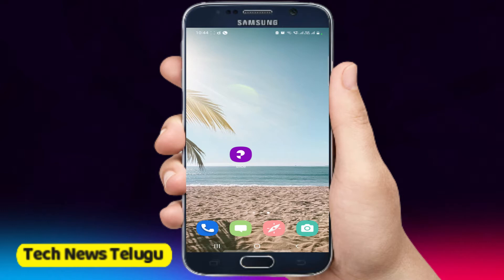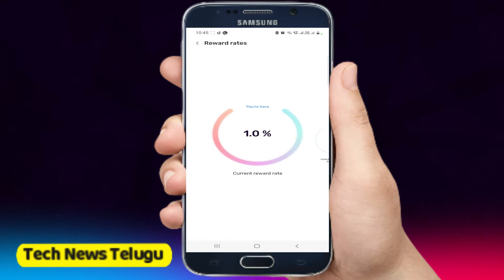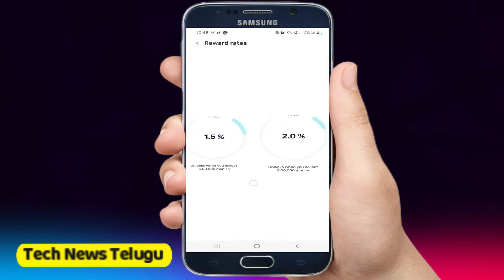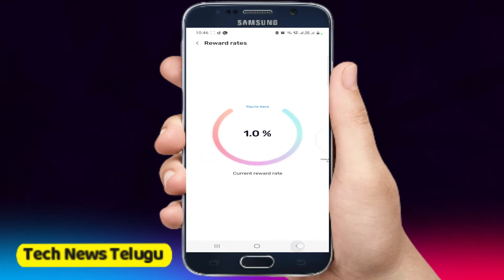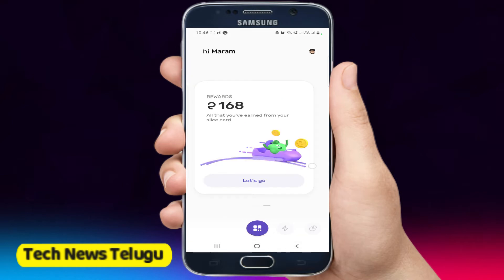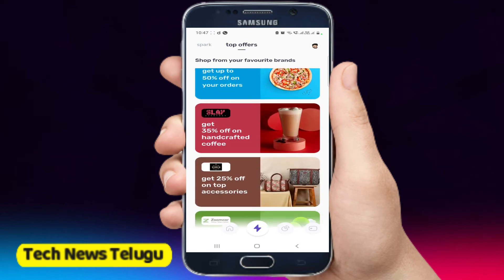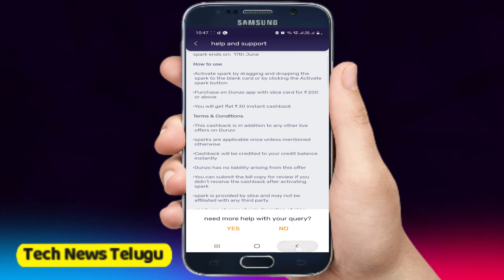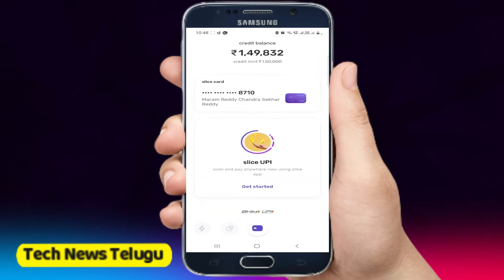Slice Credit Card benefits - Upto 2% Cashback - Slice credit card review - Tech News Telugu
postpe - India's first QR Credit App is here!
Spend Today, Pay Next Month!
0% Interest.
5% Cashback.

MobiKwik app to instantly transfer money from your credit card to Bank Account and earn flat Rs. 75 Cashback.

Remote Videos :-

It enables financial freedom and better tracking of monthly spending. It provides you with an interest-free credit for up to 30 days and an option to convert your bill into low-interest EMIs.

* Scan and Pay - Scan QR codes to pay using postpe at shops anywhere. This is done via the limit that's assigned to you. While paying on month-end, you can settle in full or convert your bill into easy EMIs

* postpe card - it can be used anywhere for online and offline shopping.

* Cashbacks and Rewards - Unlock cashback and rewards at multiple places

* Refer and Earn - Invite your friends and earn up to 5% cashback

* Easy EMI - Pay in full or convert to low-interest EMIs

* One Bill, Multiple Transactions - postpe aggregates all your transactions and generates one bill for repayment next month

* No charge - No annual fee, absolutely no hidden charges

How to use postpe?

* Download the postpe app

* Sign up using the phone number or WhatsApp

* Complete your KYC

* Start transacting with postpe

* Refer to your friends. Earn up to 5% cashback

When do I have to repay?

* Bill is generated on the 1st of every month. You can repay within five (5) days of bill generation or convert to EMIs.

* You can pay your bill using any UPI app, debit card, and net banking.

EMI calculation:

postpe extends a credit line between Rs. 5,000 to Rs. 10,00,000 with instant approval and no collateral. The interest rates range from 15% to 20% per annum with a loan tenure of 3 to 6 months.

An example:

Amount converted into EMI: Rs. 1,00,000

Tenure: 6 months

Interest Rate (APR): 18% per year

Repayment Amount: Rs. 1,09,000

Total Interest Payable: Rs. 100,000 x (18%/12)*6 (6 months) = Rs. 9,000

Processing Fees (incl. GST): Rs. 0

Monthly installment (EMI): Rs. 18,166.67

Total Cost of the Loan: Interest Amount + Processing Fees = Rs. 9,000 + Rs. 0= Rs. 9,000